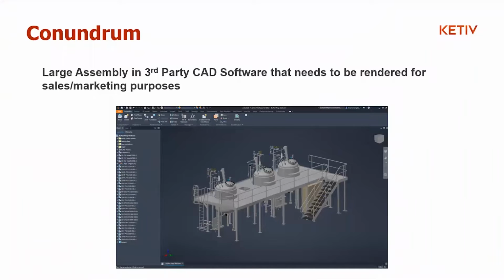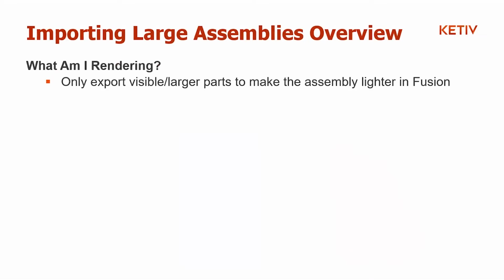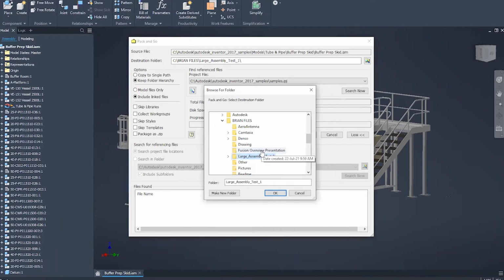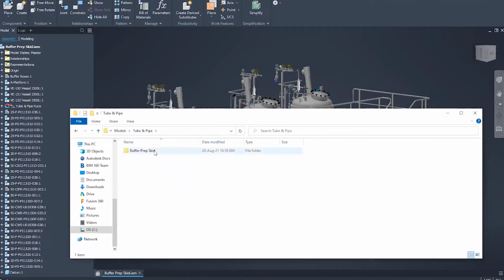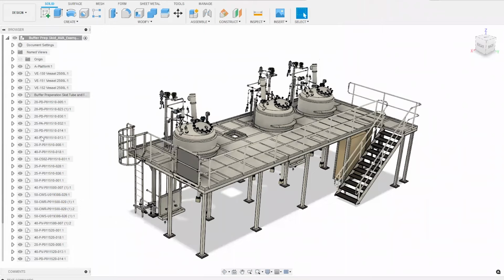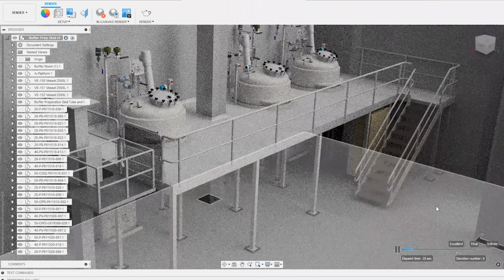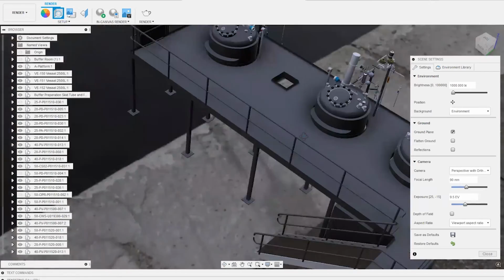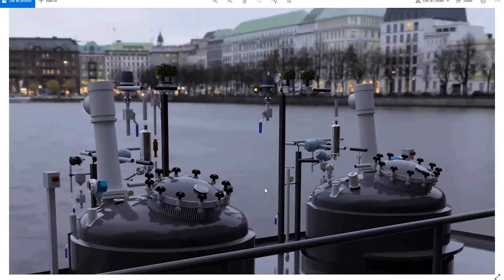Importing Large Assemblies and Creating Large Renderings in Fusion 360 | Autodesk Virtual Academy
Introduction: 0:00 - 0:48
Conundrum: 0:48 - 2:01
Typical Issues: 2:01 - 3:32
Consider This Tool: Fusion 360 3:32 - 6:07
Importing Large Assemblies Overview/Demo: 6:07 - 39:01

Are you working with Large Assemblies inside of Inventor and trying to produce higher quality renderings than what you are currently getting from Inventor? Not only do you want these renderings high quality, but you may want them to be as large as possible to be displayed/marketed on a website or poster. In this session, Brian Mongkolpoonsuk will cover 2 challenges customers face today:

- Importing Large Assemblies into Fusion 360
- Producing High Quality and Large Renderings for Marketing

If you own the Product Design and Manufacturing Collection, this is the webinar for you, as you have both the maturity of the Inventor CAD tool and the cloud capabilities of Fusion 360 to produce the high quality renderings you are looking for.